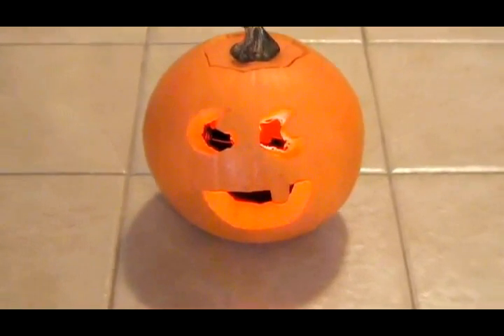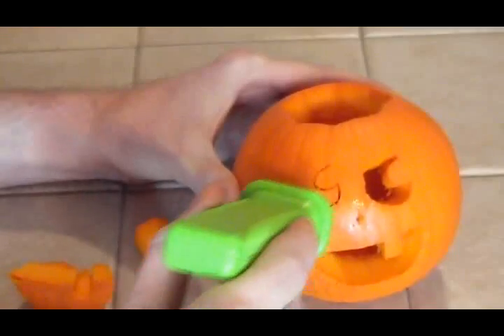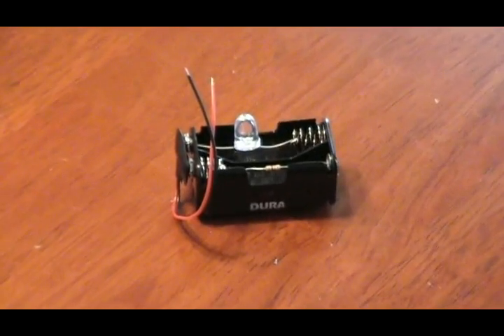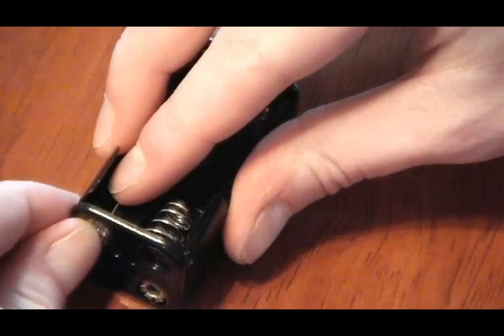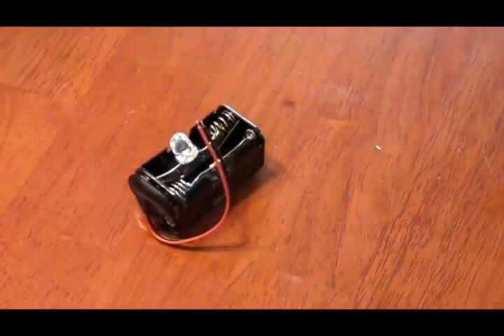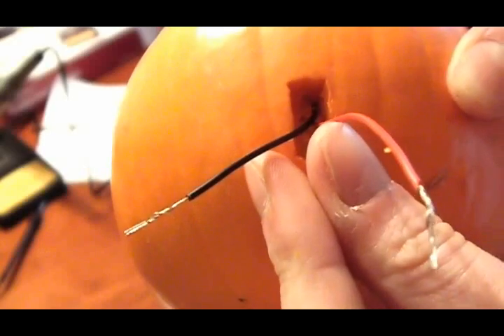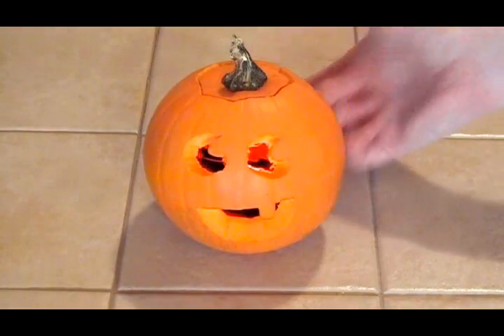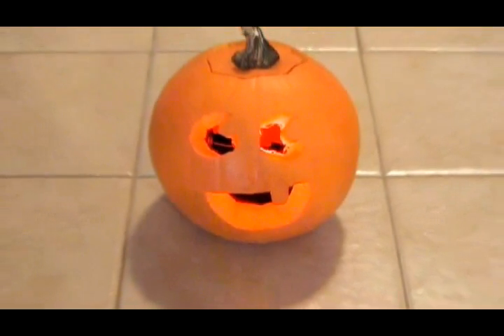Tiny LED Jack-O'-Lantern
Ready to spice up your craft-making skills this Halloween? Here's how to make a small, high-tech, jack-o'-lantern that uses a bright LED!